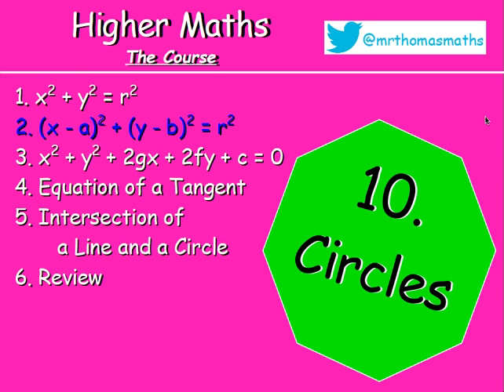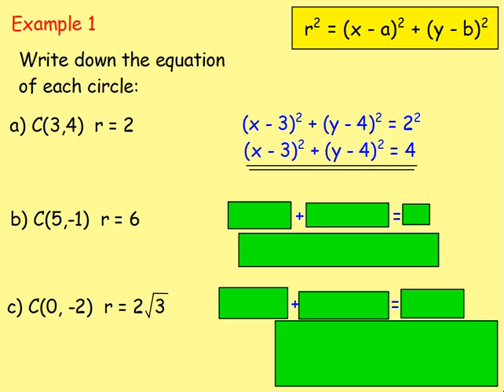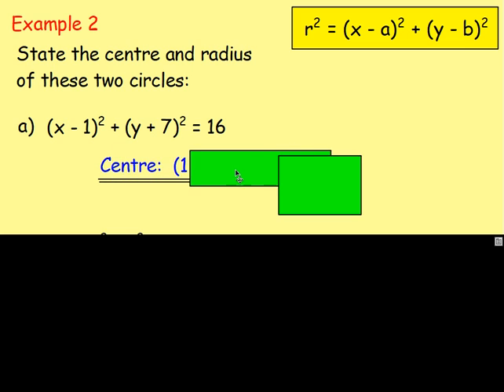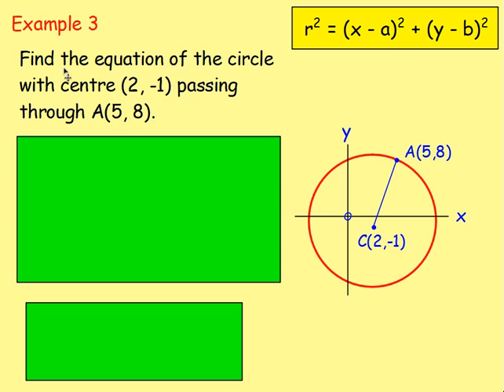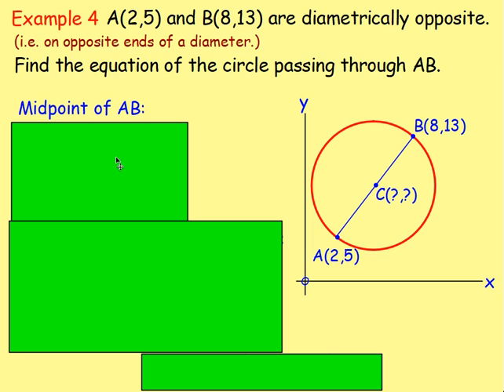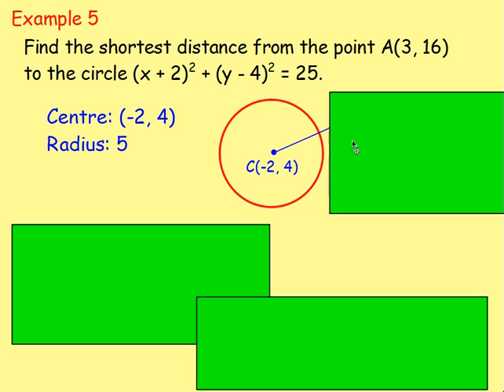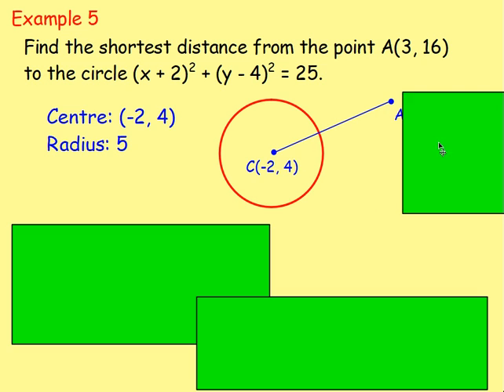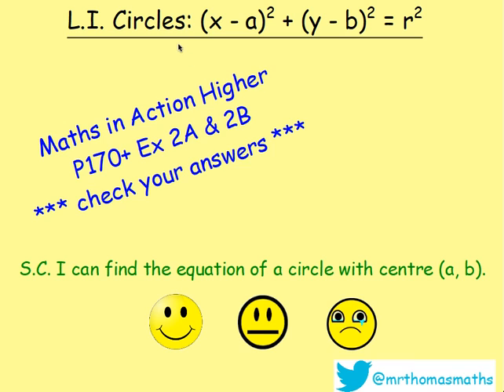10.2 Circles 2. (x-a)² + (y-b)² = r² - Higher Maths Lessons - @MrThomasMaths (x-a)^2 + (y-b)^2 = r^2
Here is Higher Maths Chapter 10 - Circles.
Lesson 2 of 6: (x-a)² + (y-b)² = r²

123 videos have now been uploaded to guide you through Higher Maths and each video includes an explanation along with plenty of worked examples to help you gain a solid understanding.

CHAPTERS
1. Straight Line
2. Recurrence Relations
3. Functions
4. Graph Transformations
5. Trig Graphs & Equations
6. Differentiation
7. Polynomials
8. Quadratics
9. Integration
10. Circles
11. Double Angle & Addition Formulae
12. Wave Function
13. Vectors
14. Further Calculus
15. Logs and Exponentials

LESSONS

1. STRAIGHT LINE
1.1. Revision of Gradient
1.2. Collinearity
1.3. Gradient = Tan θ
1.4. The Distance Formula
1.5. ax + by + c = 0
1.6. y - b = m(x - a)
1.7. Perpendicular Lines
1.8. Midpoints
1.9. Medians
1.10. Altitudes
1.11. Perpendicular Bisectors
1.12. Points of Intersection
1.13. Chapter Review

2. RECURRENCE RELATIONS
2.1. nth Term & Recurrence Relations Introduction
2.2. Worded Recurrence Relations
2.3. Limits
2.4. Finding A and B
2.5. Chapter Review

3. FUNCTIONS
3.1. Recap, Domain & Range
3.2. Notation & Graphs of Functions
3.3. Composite Functions
3.4. Inverse Functions
3.5. Graphs of Inverse Functions
3.6. Exponential & Logarithmic
3.7. Chapter Review

4. GRAPH TRANSFORMATIONS
4.1. Shapes of Graphs
4.2. y = f(x) ± a
4.3. y = f(x ± a)
4.4. y = -f(x)
4.5. y = f(-x)
4.6. y = kf(x)
4.7. y = f(kx)
4.8. Composite Functions
4.9. Log & Exponential
4.10. Chapter Review

5. TRIG GRAPHS & EQUATIONS
5.1. Radians
5.2. Exact Values
5.3. Trig Graphs - Period & Amplitude
5.4. Trig Graphs - Max / Min
5.5. Solving Trig Equations 1 - Basic & Multiple Angles
5.6. Solving Trig Equations 2 - Squared and Factorising
5.7. Solving Trig Equations 3 - Phase Angle
5.8. Chapter Review

6. DIFFERENTIATION
6.1. Introduction: Notation & Basic
6.2. Indices Revision
6.3. Fractional & Negative Indices
6.4. Further Differentiation
6.5. Gradient of a Tangent / Curve
6.6. Increasing & Decreasing Functions
6.7. Stationary Points & their Nature
6.8. Curve Sketching
6.9. Max & Min in a Closed Interval
6.10. Optimisation
6.11. Displacement, Velocity & Acceleration
6.12. Sketching the Derivative
6.13. Chapter Review

7. POLYNOMIALS
7.1. Introduction & Previous Knowledge
7.2. Nested Form
7.3. Synthetic Division
7.4. Factor Theorem
7.5. Solving Equations / Roots
7.6. Missing Coefficients
7.7. Functions from Graphs
7.8. Curve Sketching
7.9. Chapter Review

8. QUADRATICS
8.1. Sketching a Parabola
8.2. Completing the Square
8.3. Max and Min Values
8.4. Solving Equations
8.5. Solving Inequations
8.6. The Discriminant
8.7. Tangents to a Curve
8.8. Chapter Review

9. INTEGRATION
9.1. Introduction
9.2. Solving Differential Equations (Finding C)
9.3. Definite Integrals (Area Under a Curve)
9.4. Areas Above & Below the x-axis.
9.5. Area Between 2 Curves
9.6. Chapter Review

10. CIRCLES
10.1. x2 + y2 = r2
10.2. (x - a)2 + (y - b)2 = r2
10.3. x2 + y2 + 2gx + 2fy + c = 0
10.4. Equation of a Tangent
10.5. Intersection of a Line and a Circle
10.6. Chapter Review

11. DOUBLE ANGLE & ADDITION FORMULAE
11.1. Cos(A ± B)
11.2. Sin(A ± B)
11.3. Applications of Addition Formulae (Harder Problems)
11.4. Sin 2A & Cos 2A
11.5. Trig Equations involving Double Angles
11.6. Chapter Review

12. WAVE FUNCTION
12.1. kcos(x - α)
12.2. Other Forms
12.3. Multiple Angles
12.4. Max & Min Values
12.5. Solving Trig Equations
12.6. Chapter Review

13. VECTORS
13.1. Recap from National 5
13.2. Unit Vectors
13.3. Parallel Vectors
13.4. Collinearity
13.5. Section Formula
13.6. Vector Diagrams
13.7. The Scalar Product
13.8. The Angle Between Two Vectors
13.9. Properties of the Scalar Product
13.10. Chapter Review

14. FURTHER CALCULUS
14.1. Differentiating Sinx and Cosx
14.2. The Chain Rule
14.3. The Chain Rule with Trig.
14.4. Further Integration
14.5. Integrating Sinx and Cosx
14.6. Integrating Sin(ax + b) & Cos(ax + b)
14.7. Chapter Review

15. LOGS & EXPONENTIALS
15.1. Surds & Indices Recap
15.2. Exponentials & 'e'
15.3. Logarithms
15.4. Log Rules
15.5. Solving Log Equations
15.6. Natural Logs (ln)
15.7. Experimental Data
15.8. Sketching Log Graphs
15.9. Chapter Review